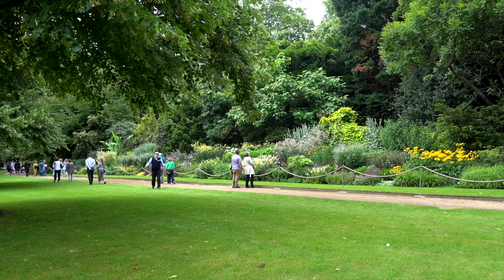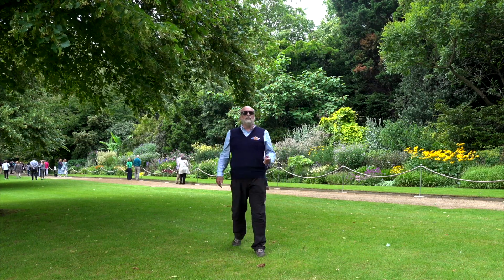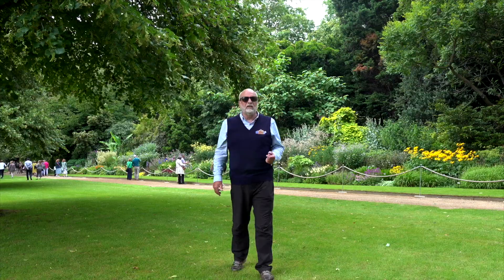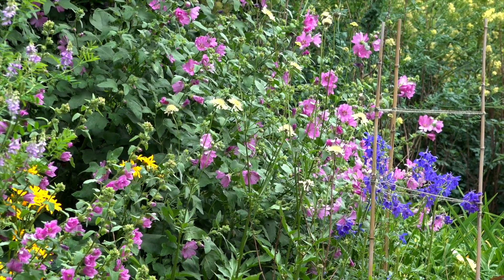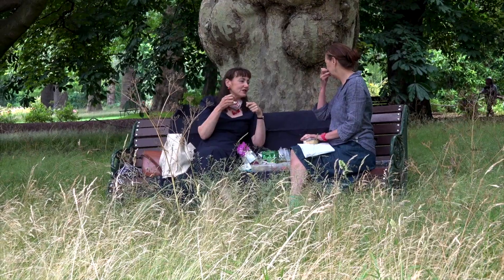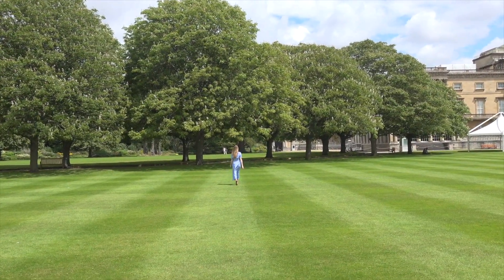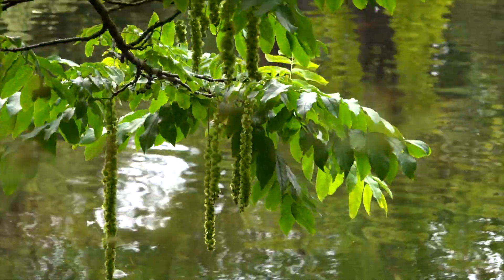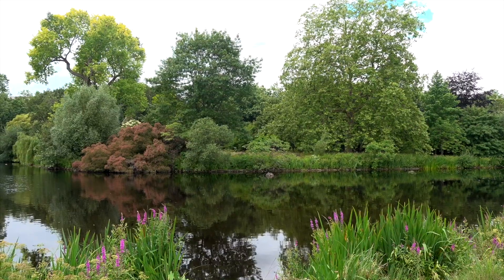Buckingham Palace And Visiting The Queen's Back Garden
For 50 days from July to September the private garden at Buckingham Palace in London will be open for 2,000 visitors a day.